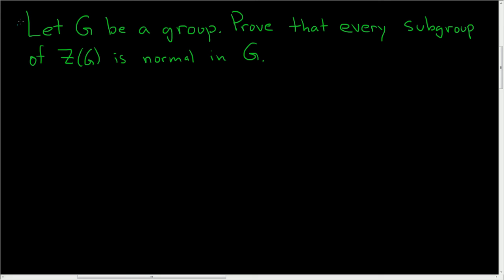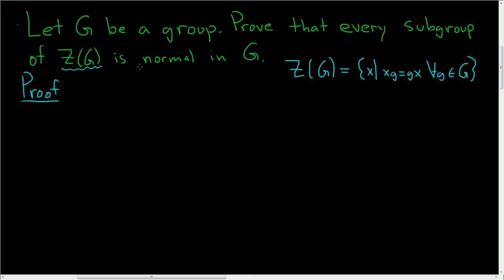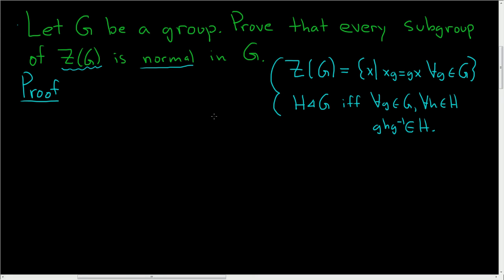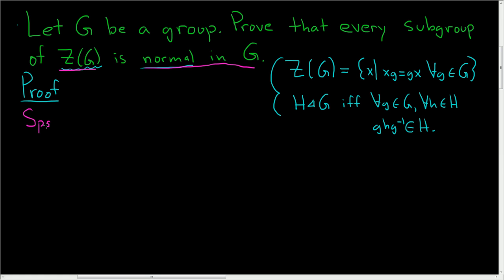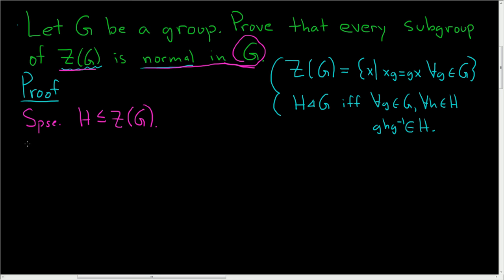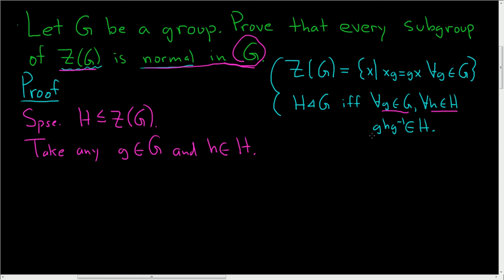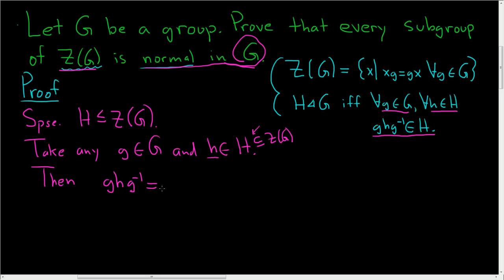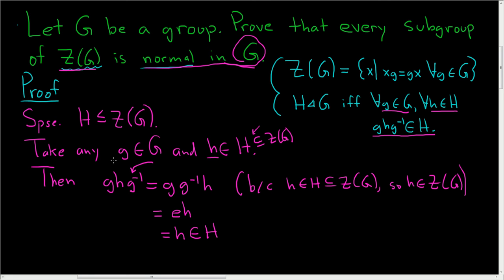Every Subgroup Contained in the Center is Normal Proof